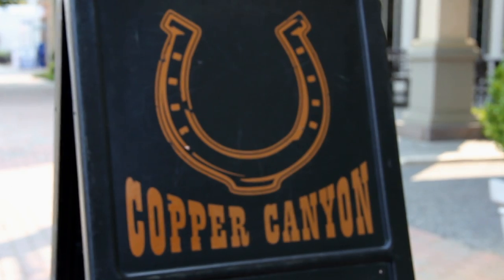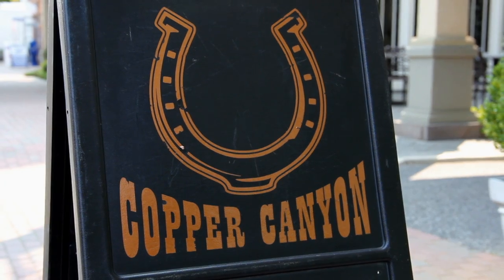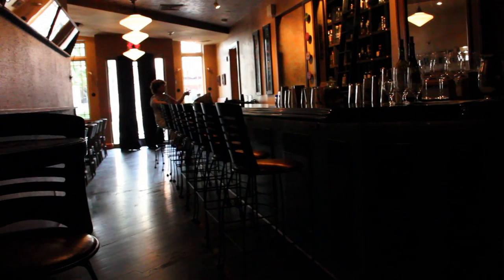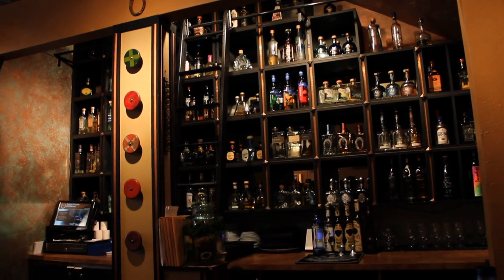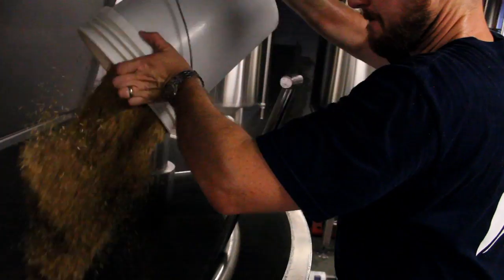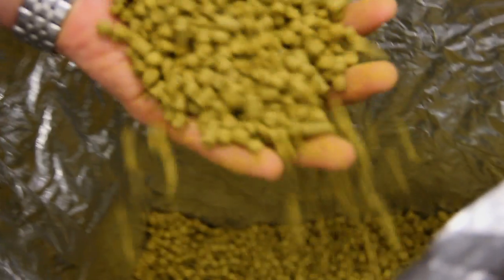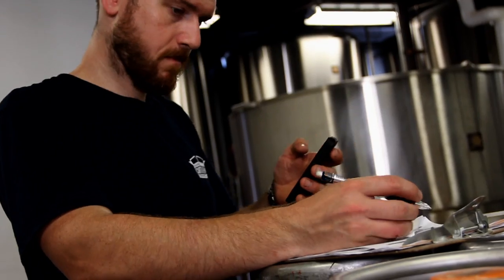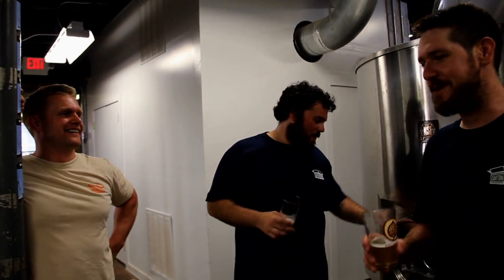CARTON BREWING COMPANY | CANYON | AGAVE LAGER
Carton Canyon
American Adjunct Lager
ABV: 6.4% | IBU: 35| SRM: 3

Southwest style- not the perfect authentic taco, rather existing dishes enhanced and tailored through the use of Southwestern flavors. Adjunction to augment and layer flavors rather than to flatten is the goal. Blue Agave nectar is added to a two-row pilsner malt bill and fermented with Cal Lager yeast, establishing a core palate of flint and gunpowder with edges lightly dressed with papaya and lime leaf notes. That combination then balanced by additions of Noble hops creating a lager counterpoint for a well crafted Southwestern meal. Drink Carton Canyon because there is no art in a beer that stays out of the way of your food.

CartonBrewing.com
Facebook.com/CartonBrewing
BrianCasse.com
IDrinkGoodBeer.com